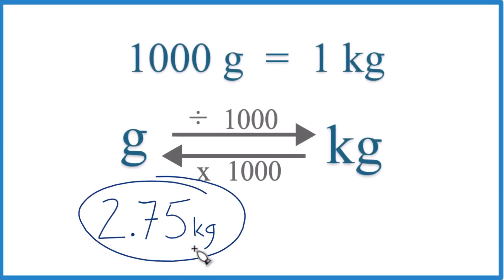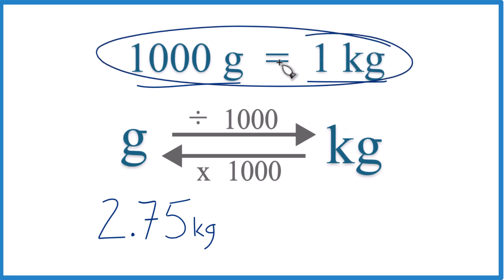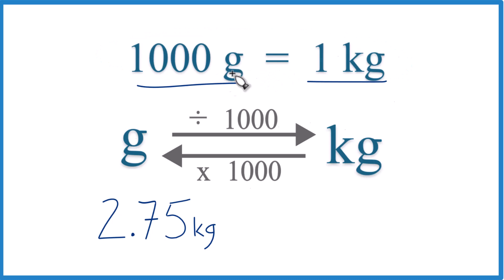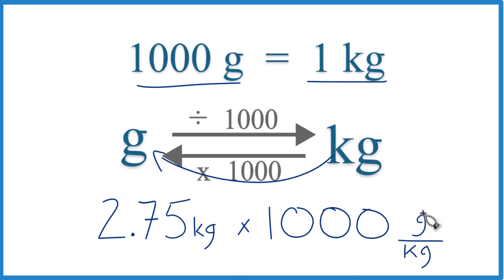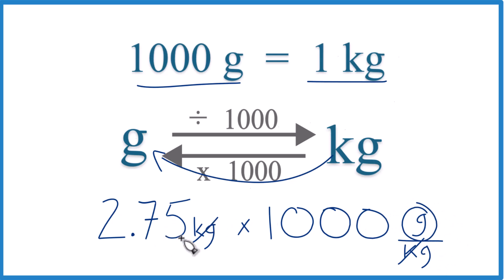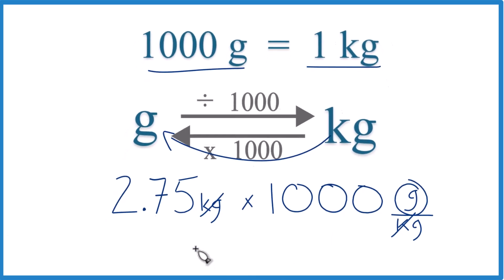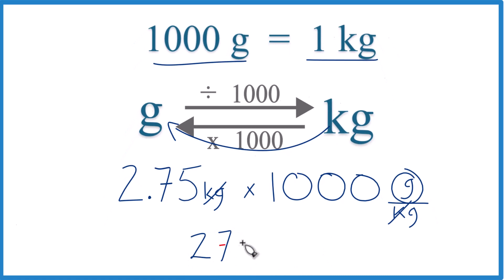How to Convert 2.75 Kilograms to Grams (2.75kg to g)